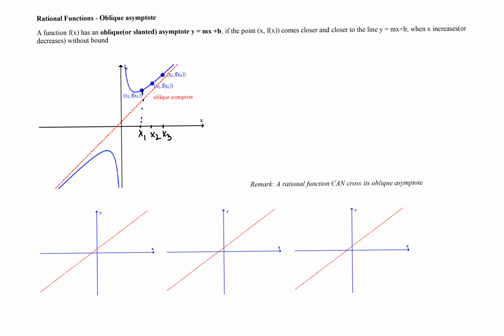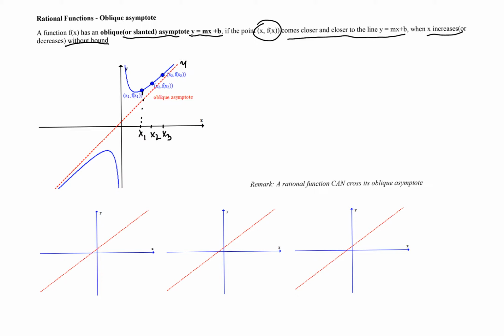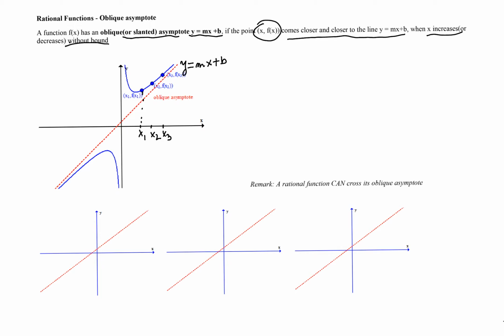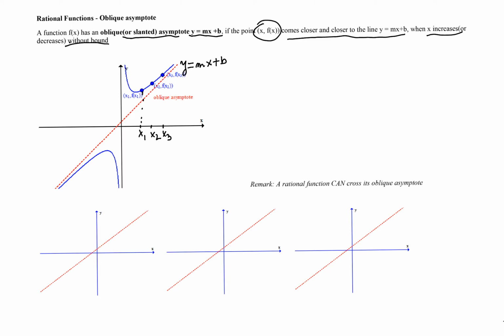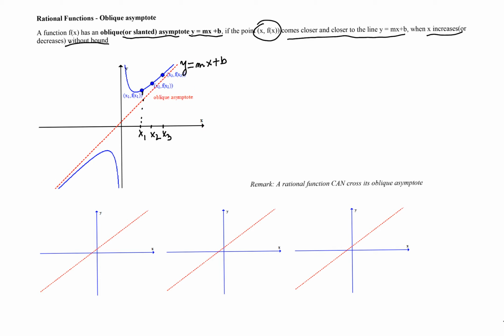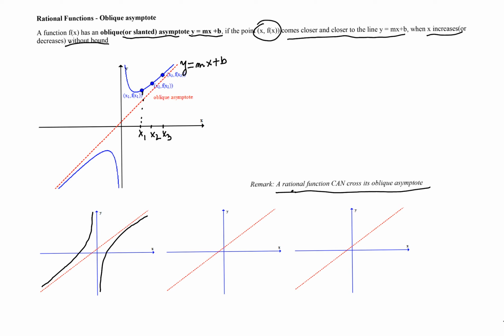Rational functions oblique asymptotes